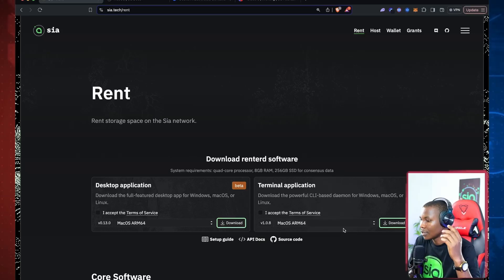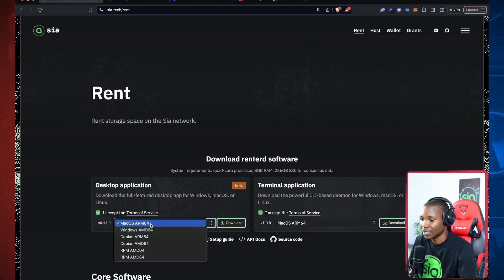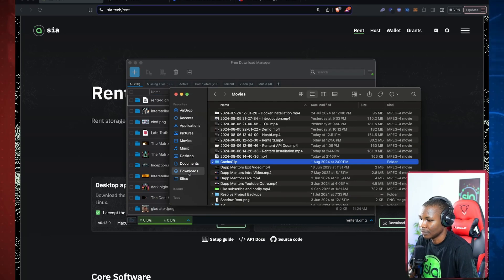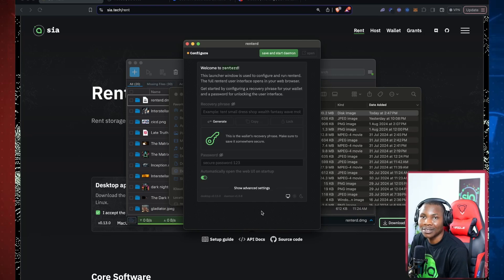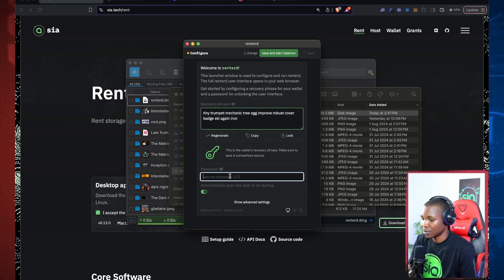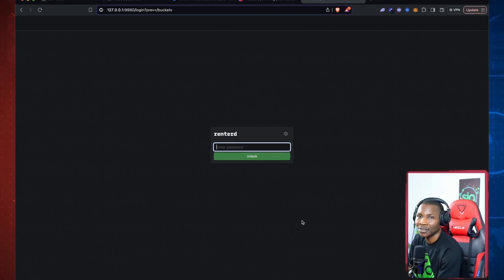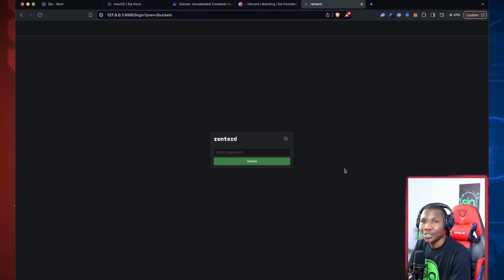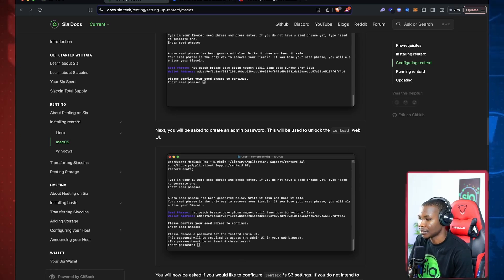Desktop Installation: The Sia Blockchain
Understand how to install the Renterd blockchain service using a downloadable package.